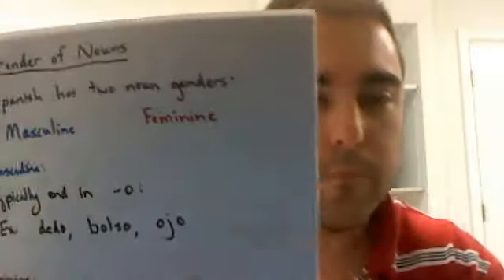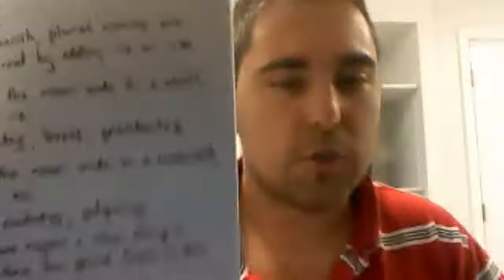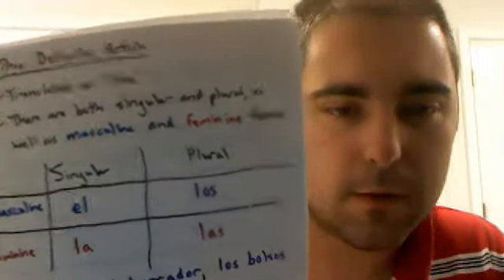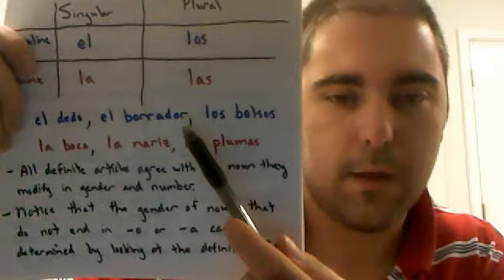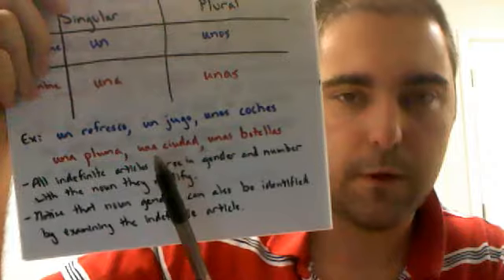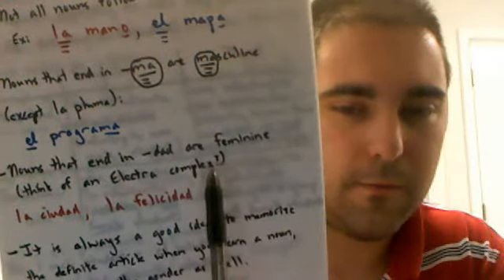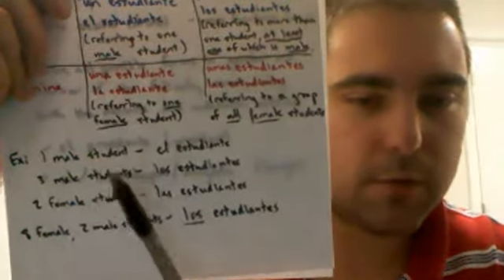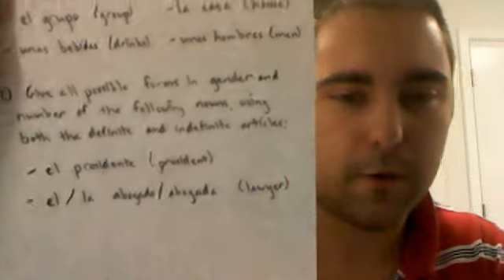Spanish Instructional Series Lesson 2: Genders, Plurals, Articles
Lesson 2 of the Spanish Language Instructional Series.  Here I cover the gender of nouns in Spanish, how to form plurals in Spanish, and the definite and indefinite articles.  Also included are some exercises at the end of the lesson to practice.